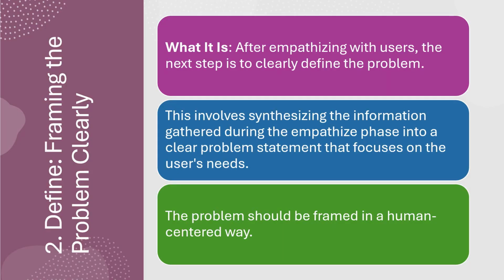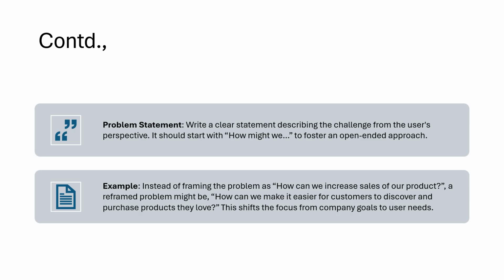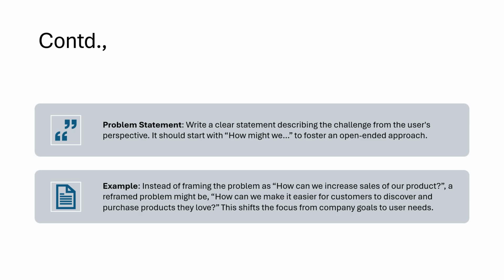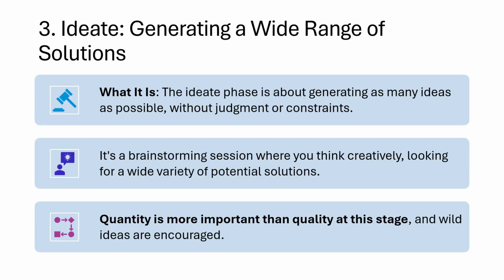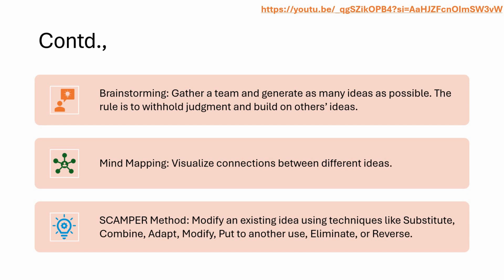5. The design thinking process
Here you go - The design thinking process is explained.